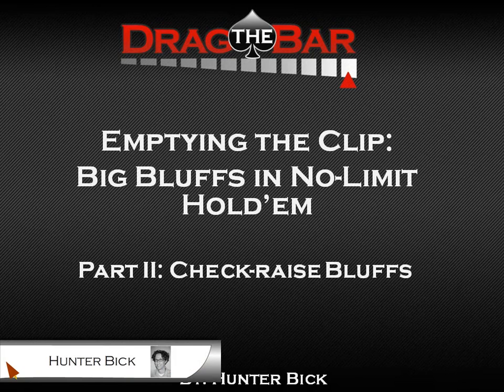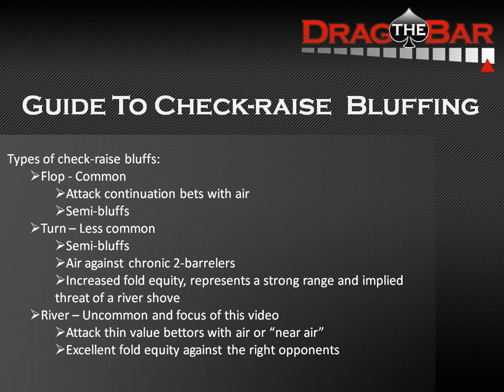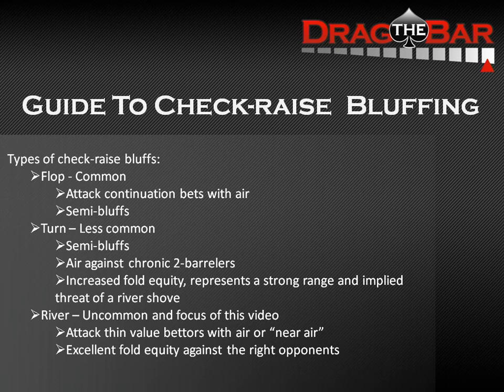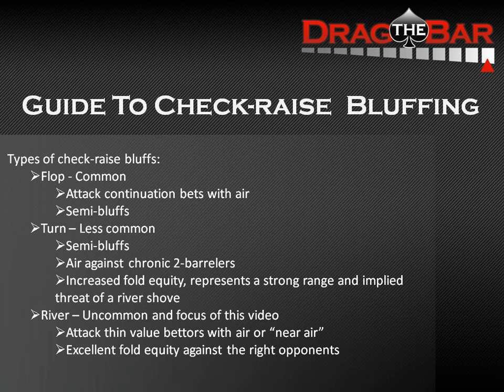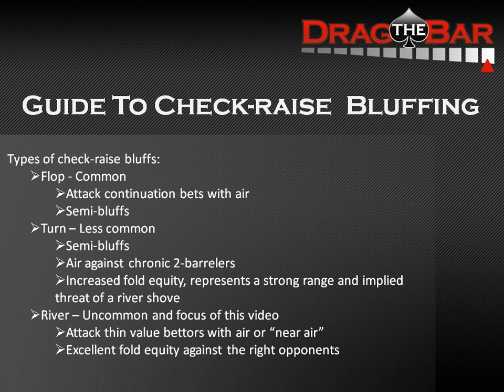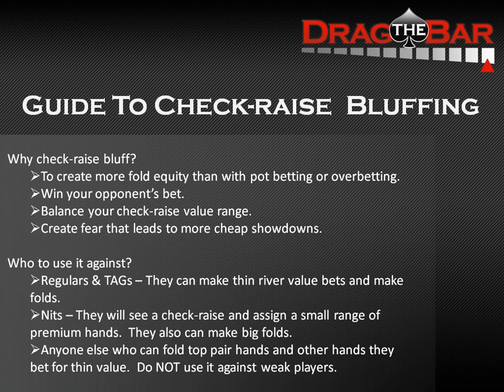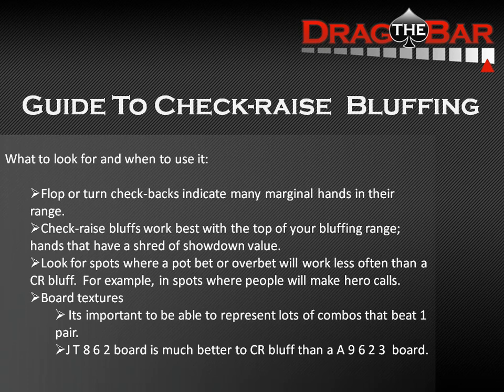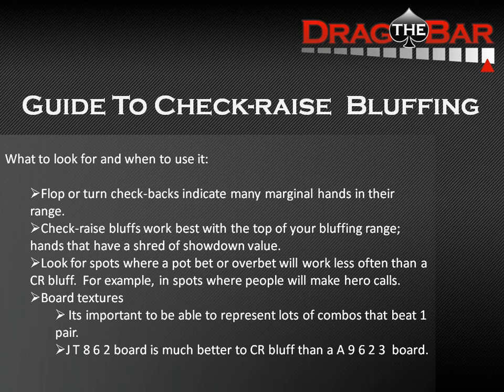Emptying The Clip - Lesson II - Check-Raise Bluffing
Part II of my series on big bluffs in No-Limit cash games. In this one I cover check-raise bluffing in detail, but I mostly focus on river check-raise bluffs because I feel its a very powerful but under-used weapon in today's games. Check-raise bluffing has many benefits. For example, it can often generate more fold equity than a bet can, and you'll win an extra bet from your opponent as well. It also helps balance your check-raising range, so you are not just check-raising with made hands.

The video begins with a few powerpoint slides on the types of check-raise bluffs, why check-raise bluffing can be so profitable, what types of opponents to use it against, and how to use late street check-raise bluffs to make your opponent fold hands he may otherwise call a bet with.

Following that, I use several hand examples to illustrate some good river check-raise bluffing opportunities.
I also discuss what parts of your range work well for check-raise bluffing, and show some spots where its a good idea to turn a made hand into a bluff. The hand examples often show an opponent that has shown us that he's got a weak range, so the question then becomes how to take the pot away from him. In many of these cases I think the check-raise bluff is the best option because it allows us to abuse thin value-bettors and also still win the pot when our hand is not strong enough to call his bet.